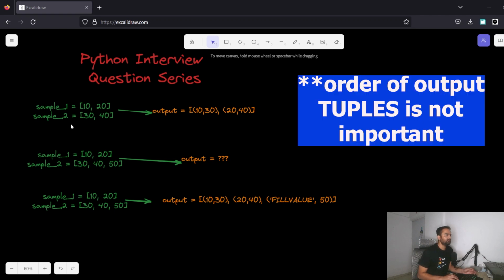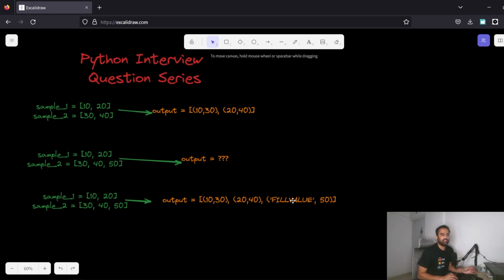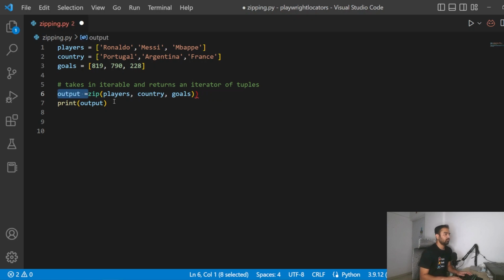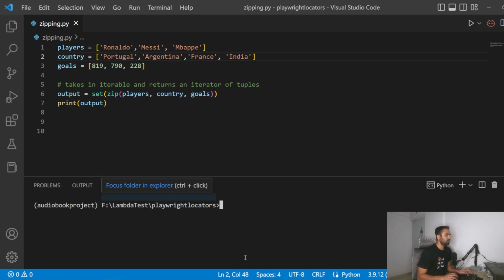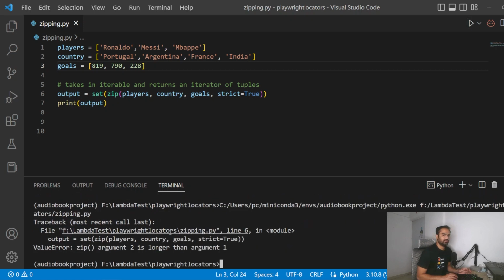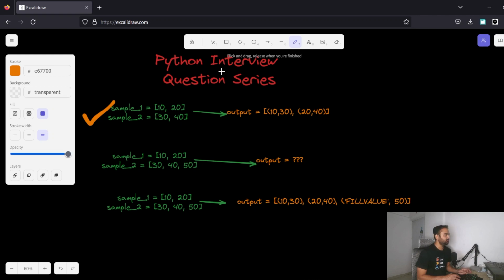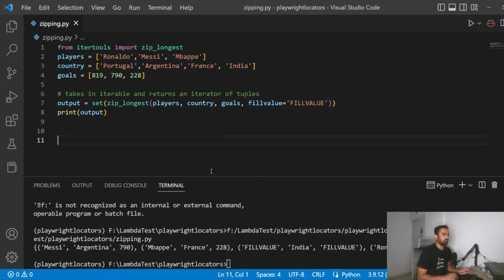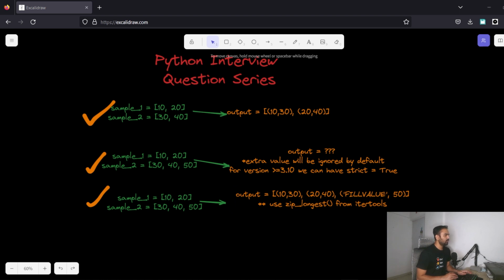Python Interview Question And Answer: zip() and zip_longest()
In the first video in Python Interview Question we cover how to combined iterables using the python zip and python zip_longest methods.

This is a python interview question for freshers and python interview question for  intermediate level.